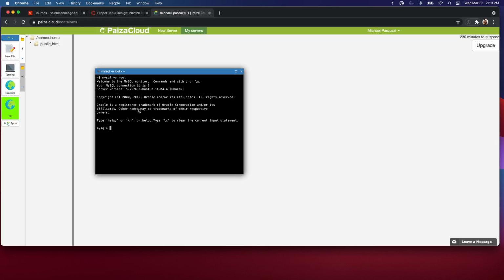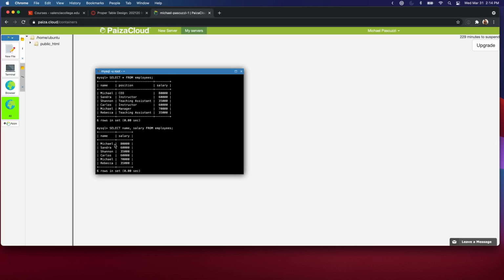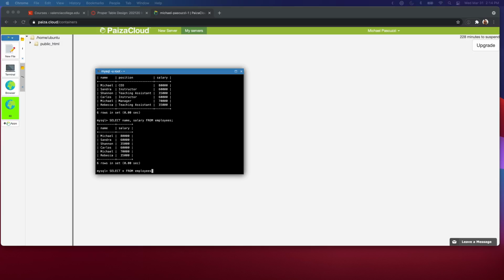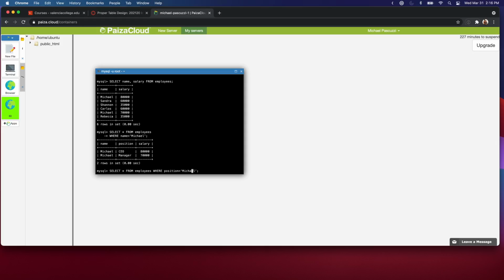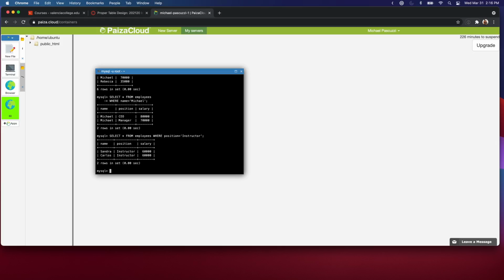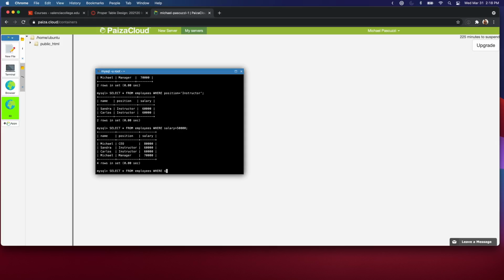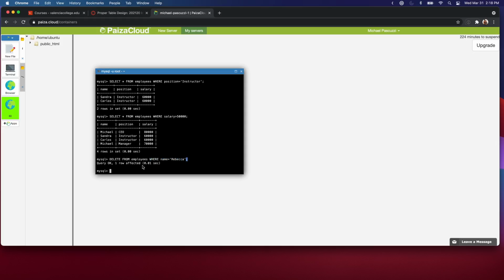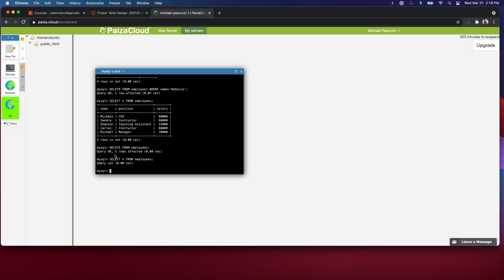WHERE Clause and Deleting Data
In this video I talk through how to use where clause in SQL statements and how to delete data from tables.